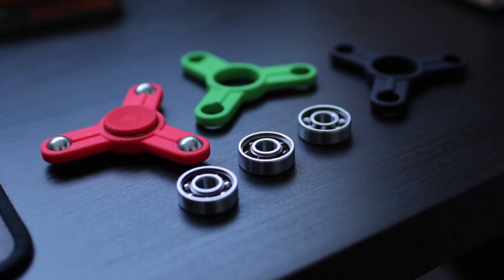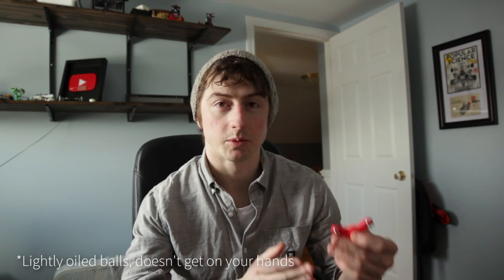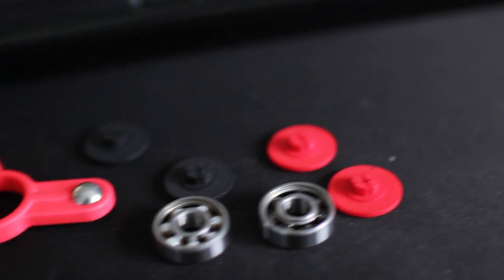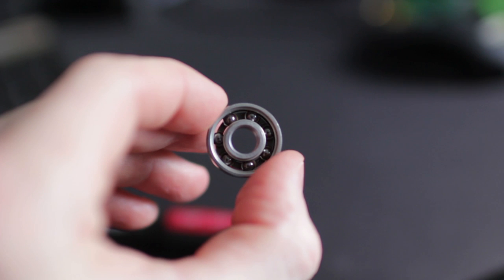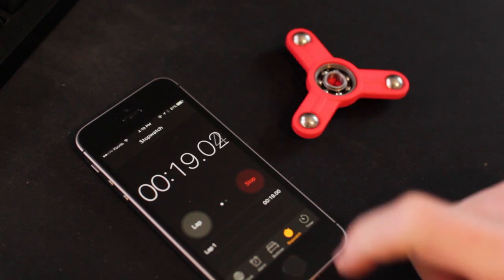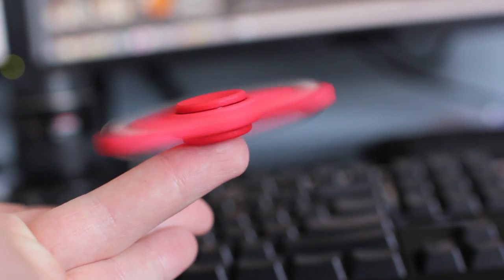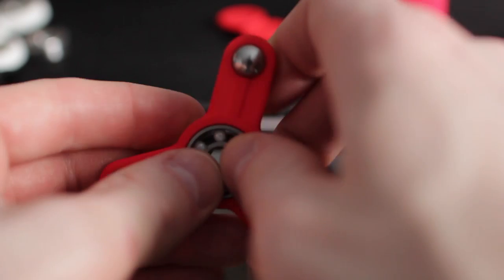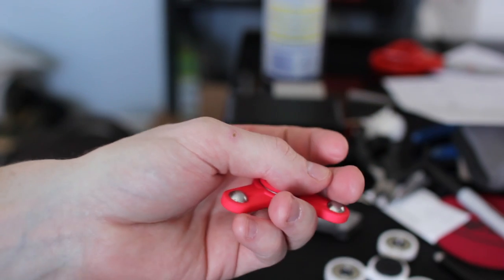Fidget Spinner Bearing Test - ZrO4 vs Si3N4 vs Steel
I unscientifically compare spin times between some bearings for the Five Dollar Fidget. If you missed out on the Kickstarter, sign up for the newsletter to get news on when they will be available for purchase!

I don't believe spin time is that great of a test for bearings, since most people just spin them in their hands and everyone has different strengths. But some people want to see the difference in the bearings, so here are a few quick tests. Take them at face value.

Camera: Canon T2i
Camera 2: Canon S120
Lens 1: Sigma 30mm Art F1.4
Lens 2: Rokinon 14mm F2.8
Mic 1: Rode Videomic Pro
Mic 2: Rode SmartLav+